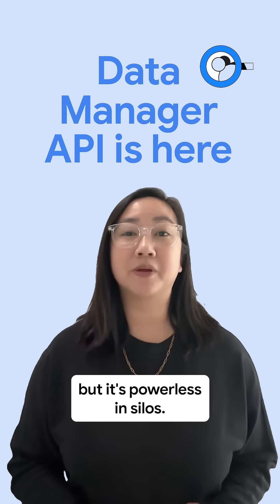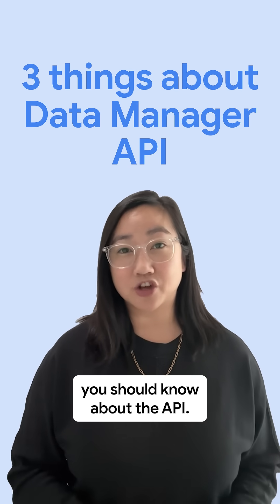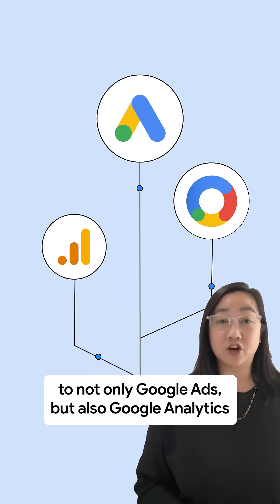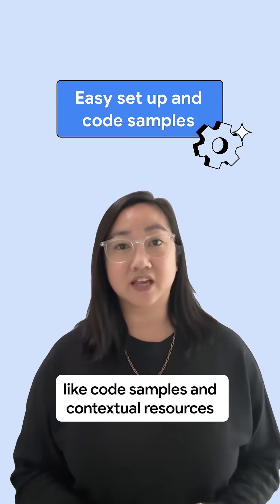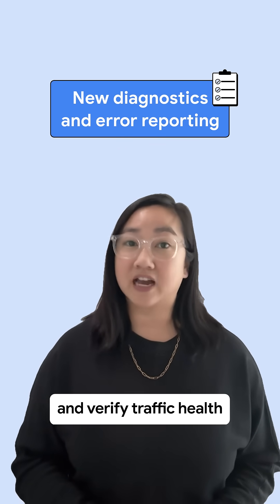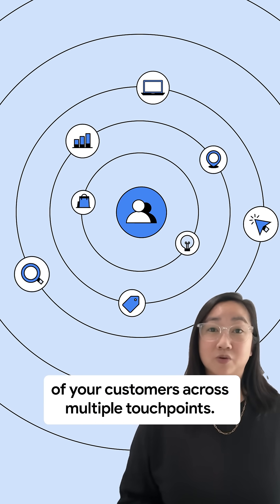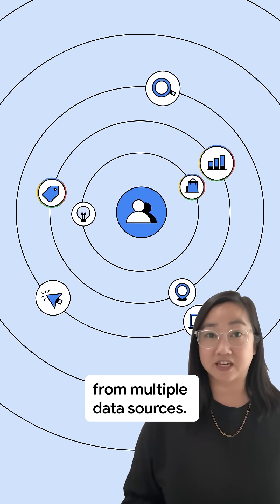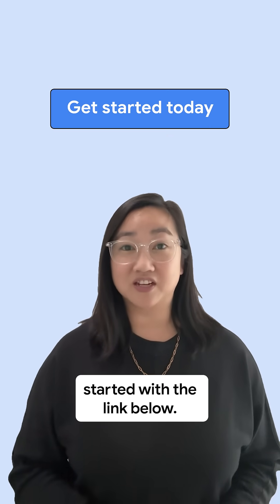Introducing Data Manager API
📈 🔗 Your data is powerful—but it’s powerless in silos. Data Manager API is here to help.

Product Manager Melissa Ng breaks down the three biggest updates you need to know:

1️⃣ 𝗢𝗻𝗲 𝗰𝗼𝗻𝗻𝗲𝗰𝘁𝗶𝗼𝗻, 𝗮𝗹𝗹 𝘆𝗼𝘂𝗿 𝗱𝗮𝘁𝗮: Connect website analytics, mobile app data, and cloud data with a single ingestion point to Google Ads, Google Analytics, and Google Marketing Platform.

2️⃣ 𝗦𝗶𝗺𝗽𝗹𝗲𝗿 𝗼𝗻𝗯𝗼𝗮𝗿𝗱𝗶𝗻𝗴: We’ve streamlined the setup process with new tools, code samples, and contextual resources.

3️⃣ 𝗡𝗲𝘄 𝗗𝗶𝗮𝗴𝗻𝗼𝘀𝘁𝗶𝗰𝘀: Proactively troubleshoot issues with advanced error reporting and traffic verification.

The results? Richer audiences, valuable bidding, and stronger AI-powered campaigns.